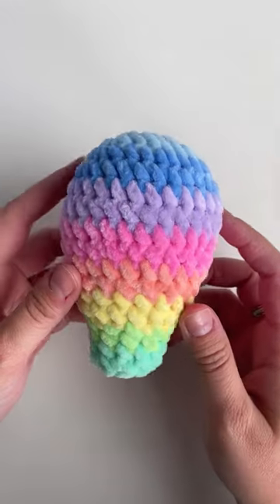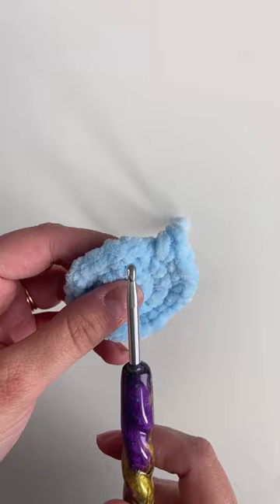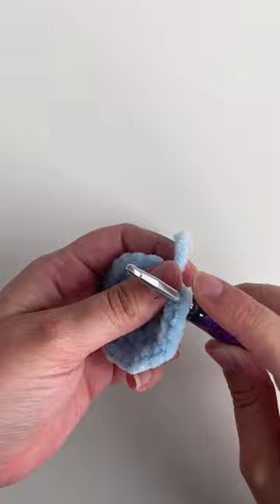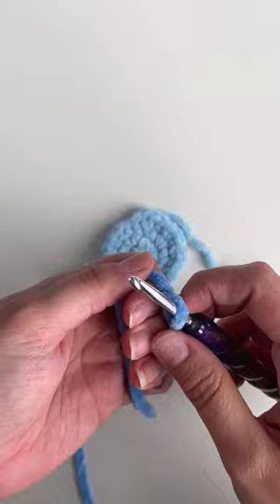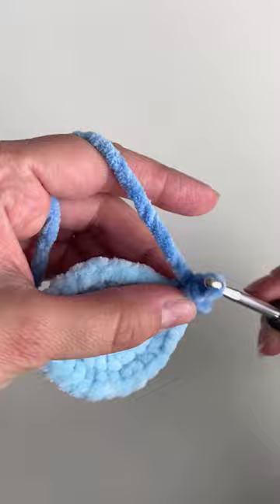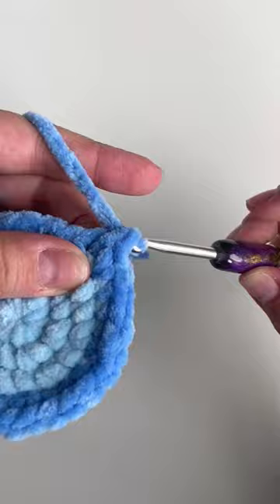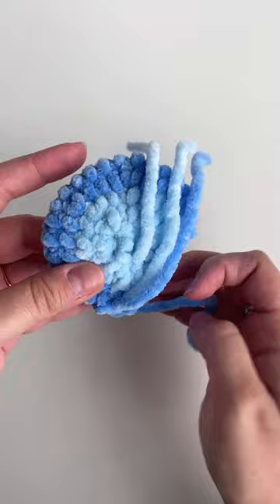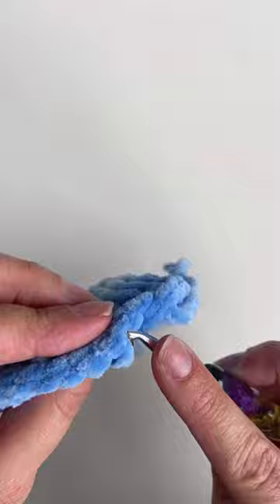CROCHET INVISIBLE COLOR CHANGE - Updated